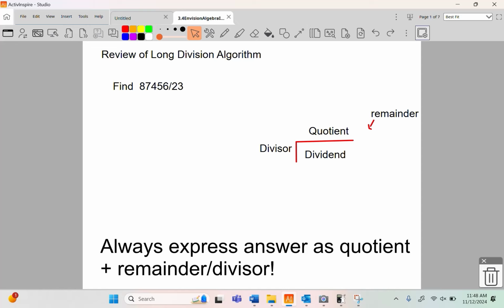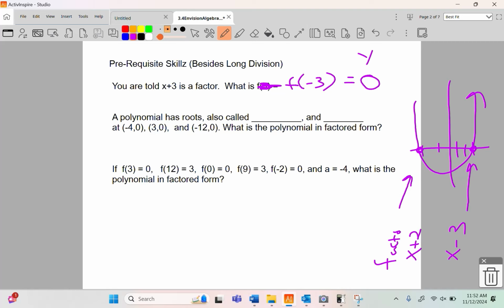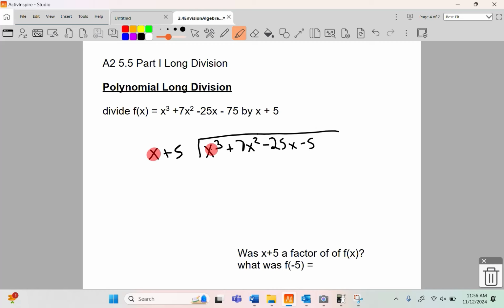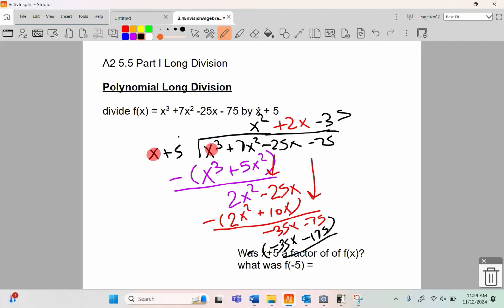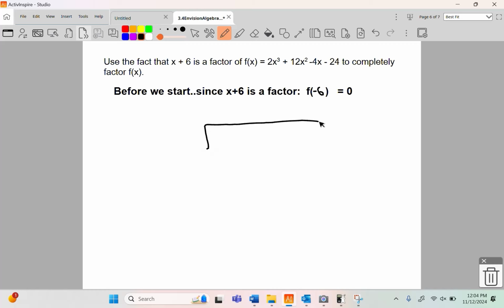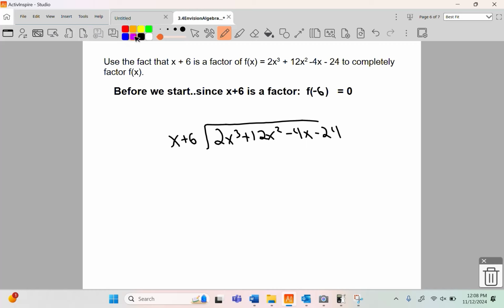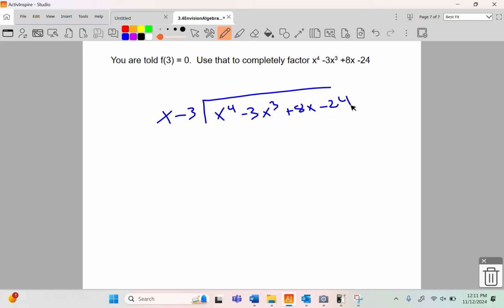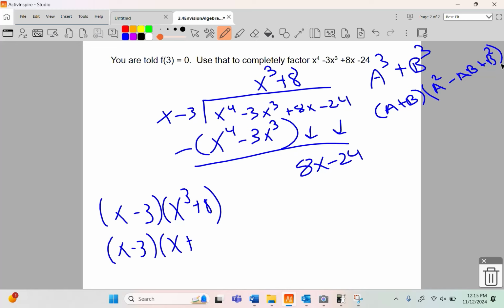longdivisionnotes(11/12/24)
Algebraic Long Division Instruction, f-notation, completely factoring given a factor, root, or zero.